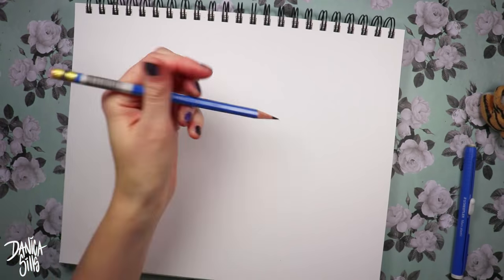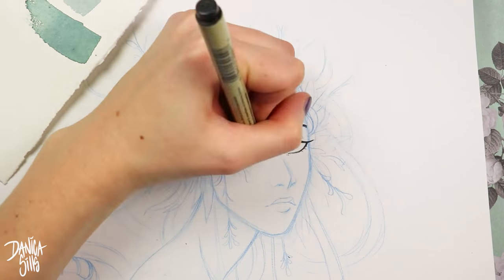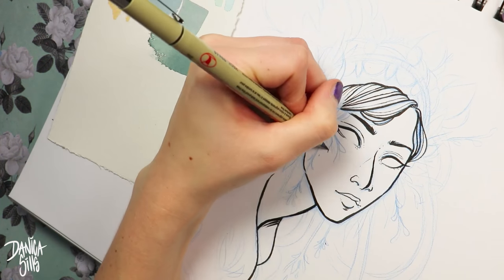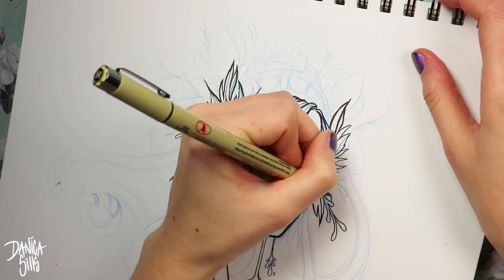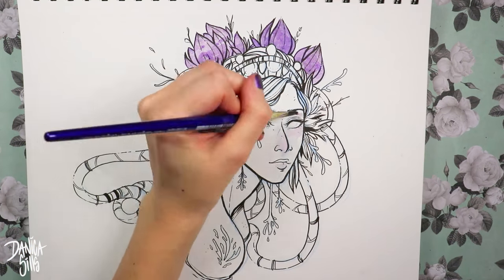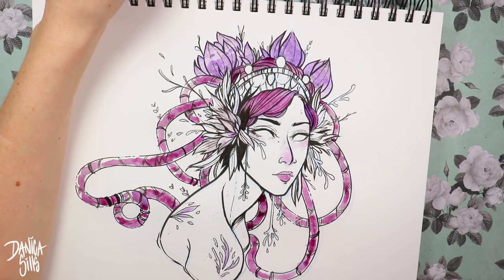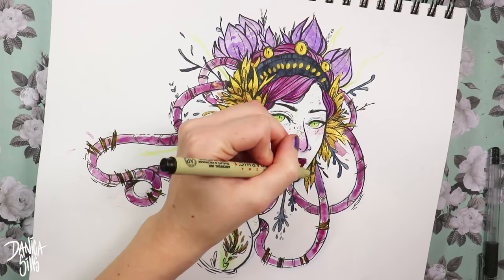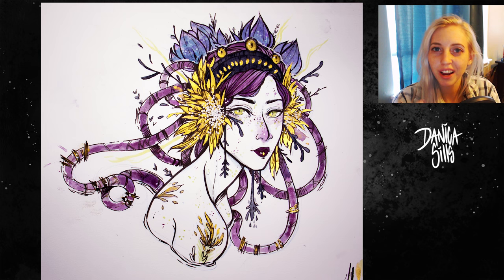Far Off Look ♦ Sketchbook Tuesday ♦ Watercolor, Micron, and Gold Paint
Sketchbook Tuesday

♦ MATERIALS ♦
Finetec Artist Mica Watercolor - Pearl Gold & Silver
Canson XL Mix Media Pad 9 X 12 in.
Filbert 8 Brush Robert Simmons
Winsor & Newton University Round Brush Size 0
M. Graham Watercolor Paint Quinacridone Red
M. Graham 1/2-Ounce Tube Watercolor Paint, Cobalt Violet

♦ Digital Load-out ♦
Cintiq 13HD Pen Display:

Photoshop CC

Blue Yeti USB Microphone - Blackout Edition: